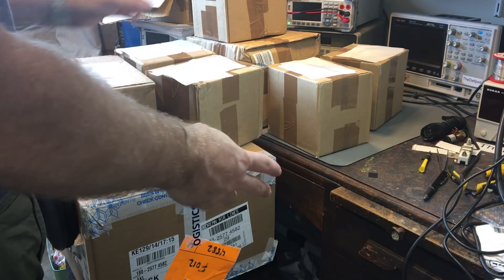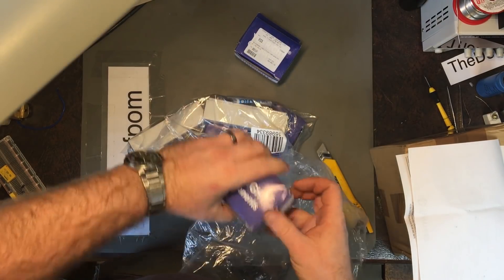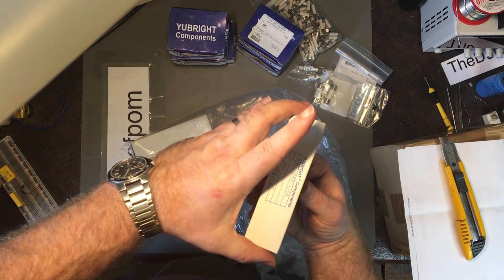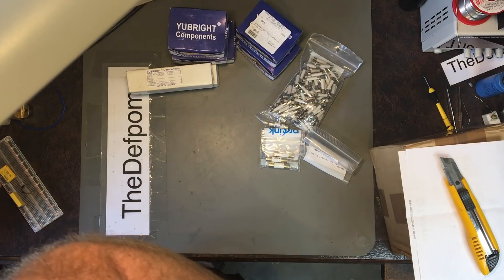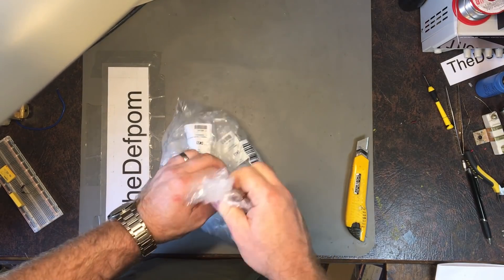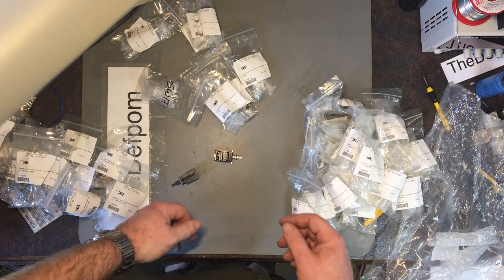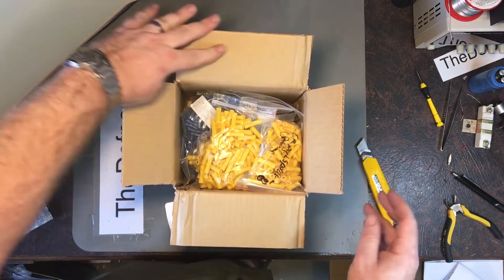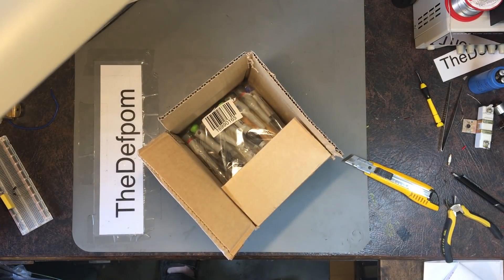🔴 #358 Mailbag 11th April 2018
Boonton
4220.

Fluke
8842A:
893A.
A90.

HP/Agilent/Keysight
5005A.

Marconi
2022D.
2955.

Siglent
SPL-1008.